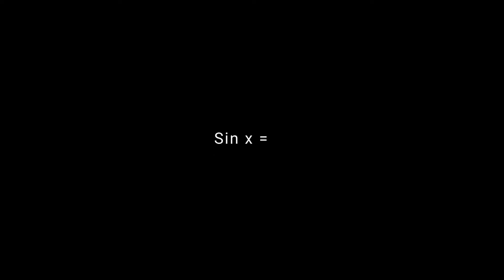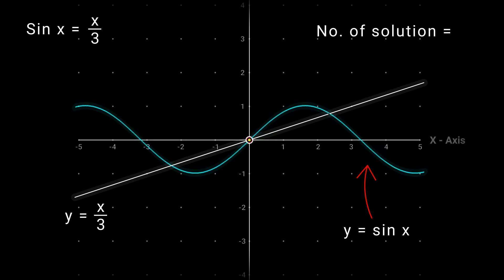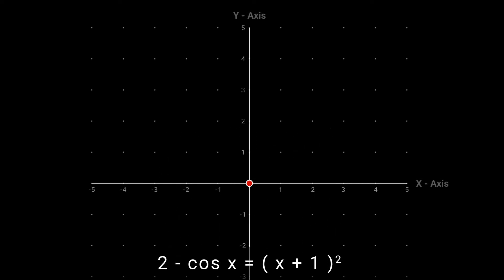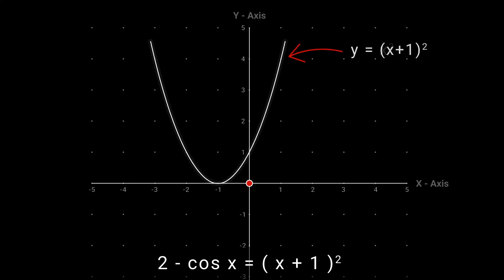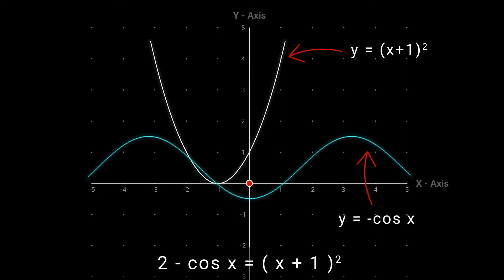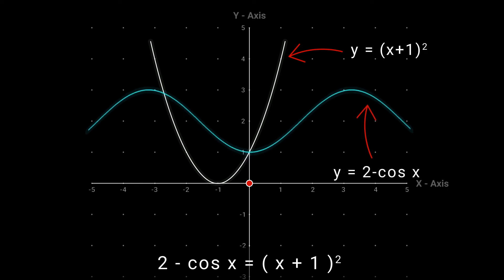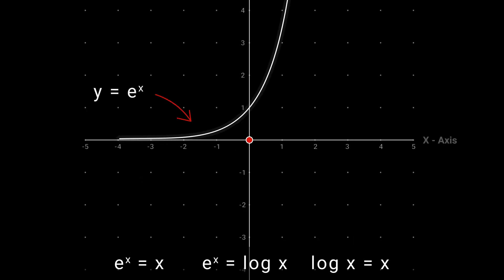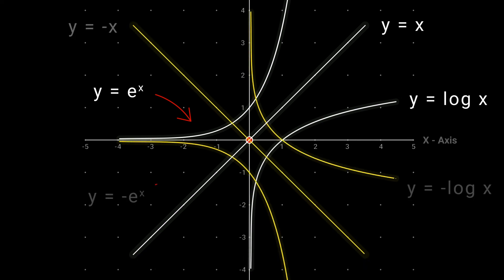Solving Equations Visually: A Graphical Approach | Chapter 10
in this video, we are going to learn how we can solve equations with the help of graphs.